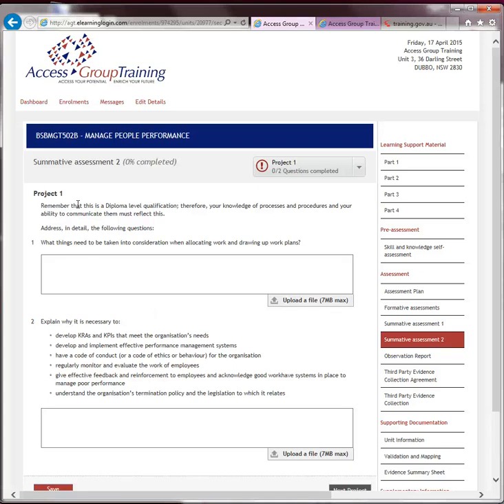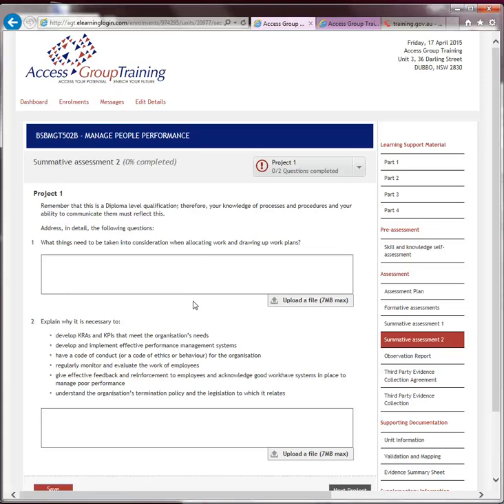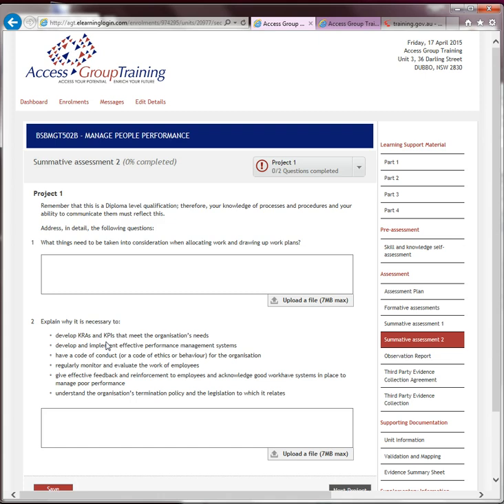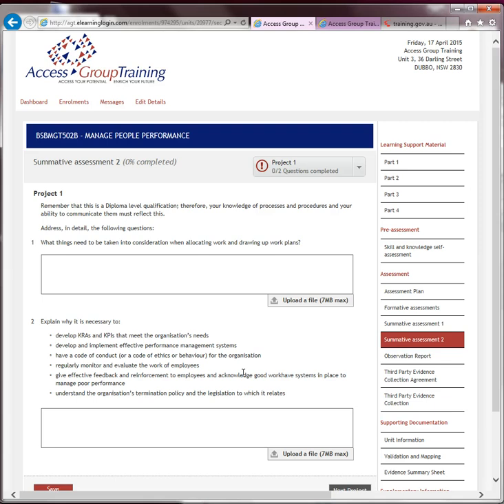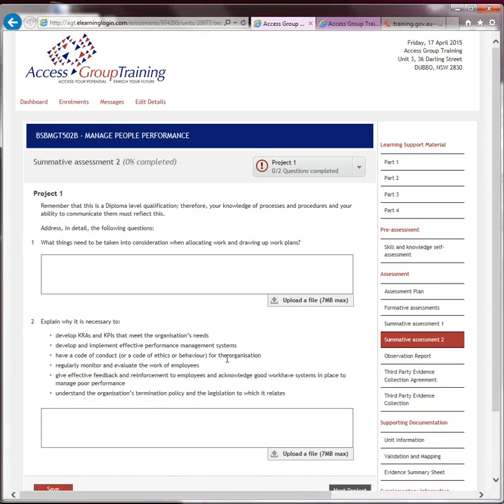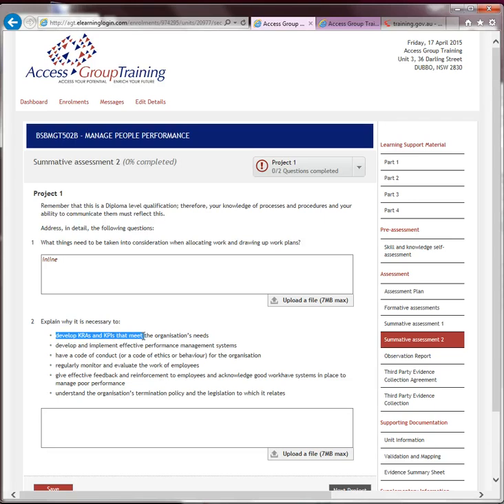11 Induction Part 4 of understanding the 'new' assessment units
Continuing the student orientation series for 'New Assessment Model' Diploma units.